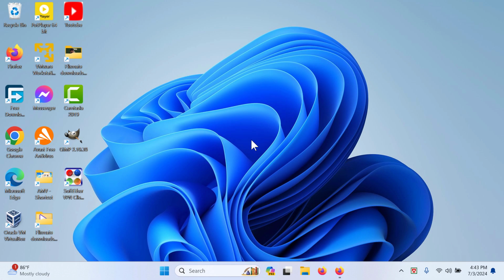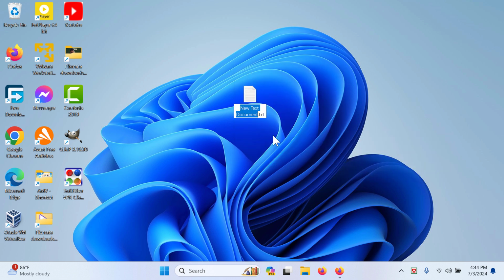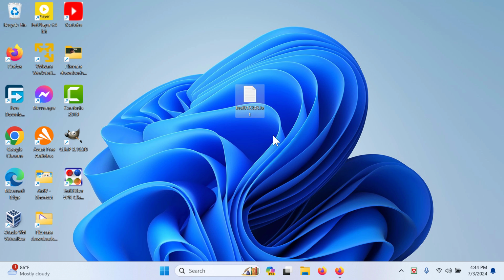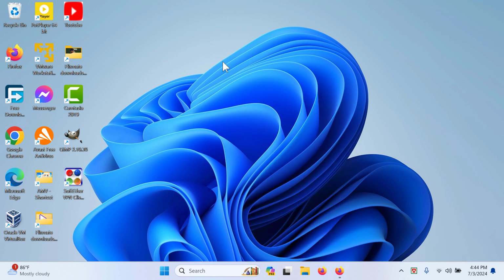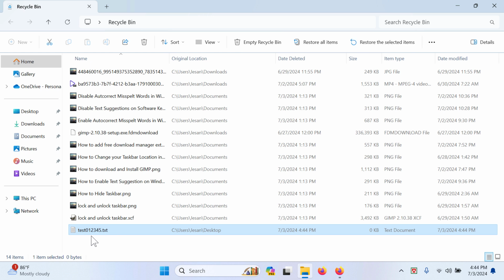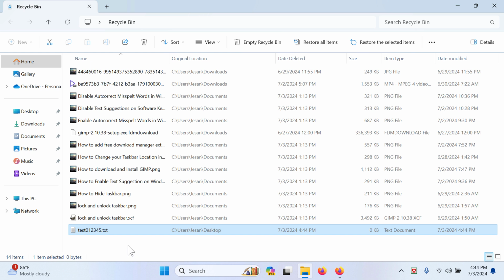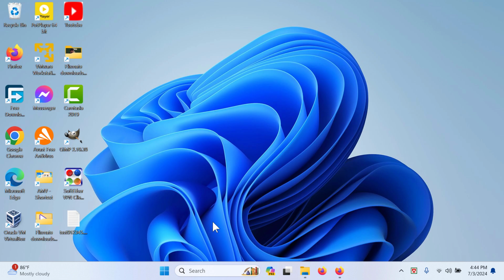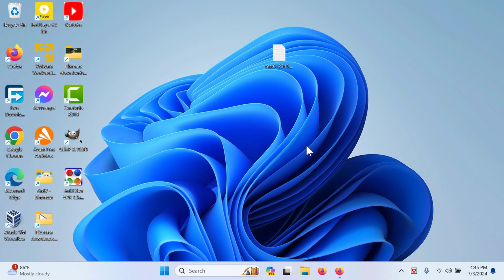How to Restore a File from Recycle Bin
This video will help you to Restore a File from Recycle Bin